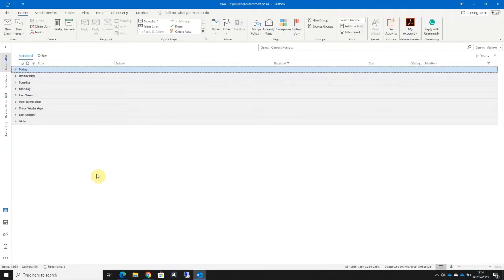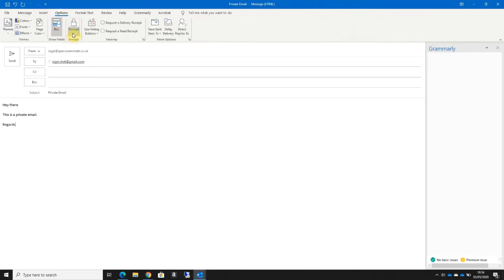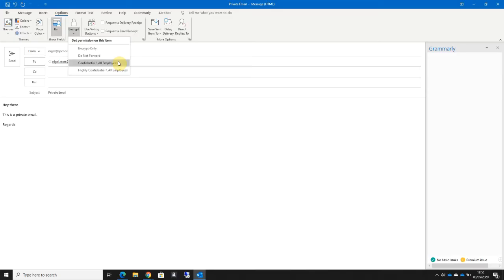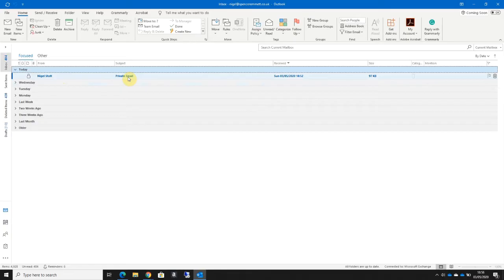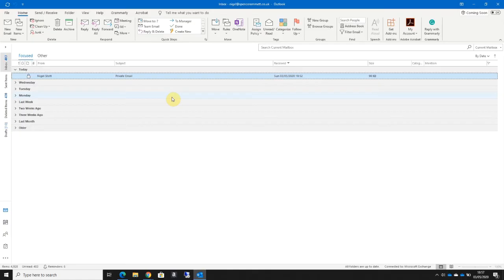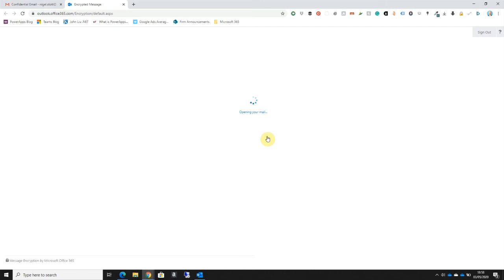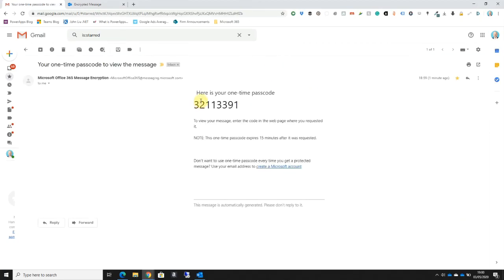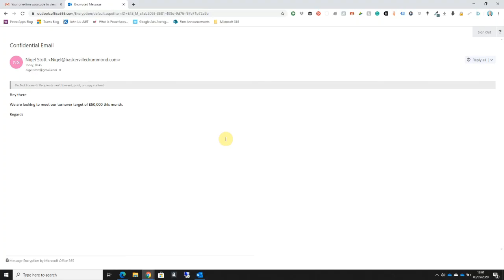How to Use Email Encryption in Microsoft 365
In this video, we explore email encryption in Microsoft 365. We look at the pre-requisites, how to create an encrypted email and the various protection methods offered.